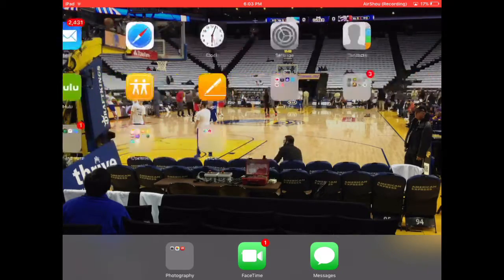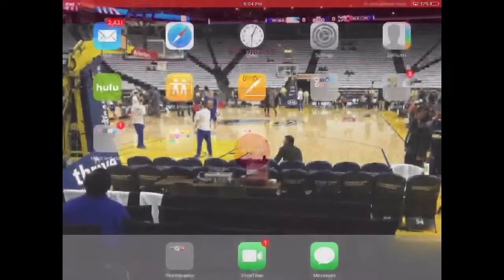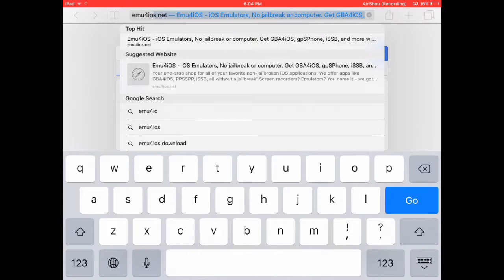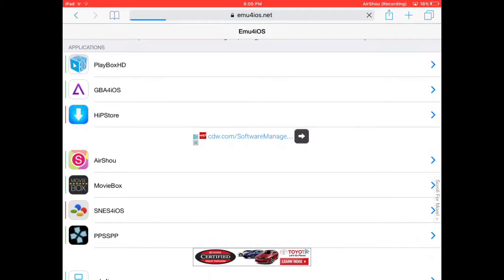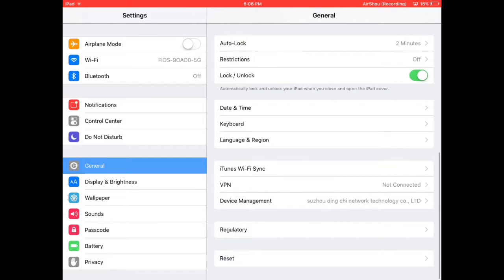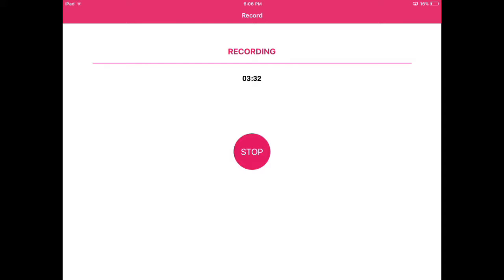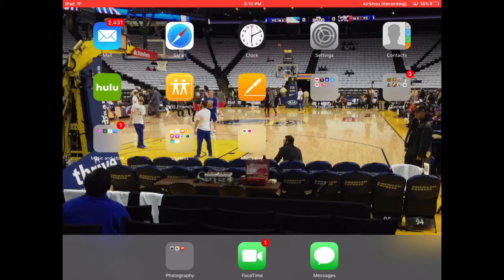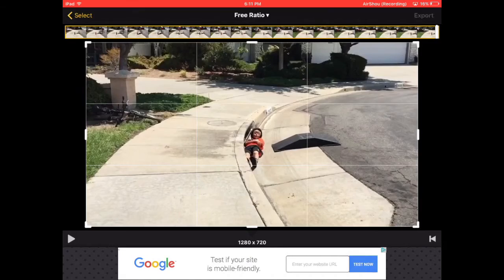HOW TO RECORD YOUR IPAD/IPHONE/IPODS SCREEN FOR FREE!